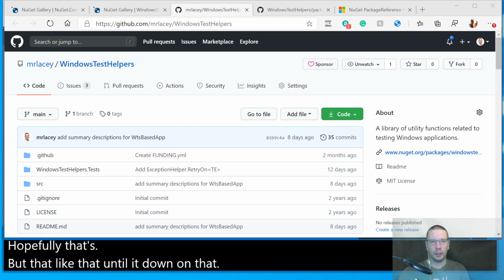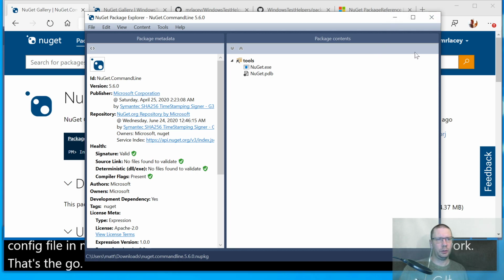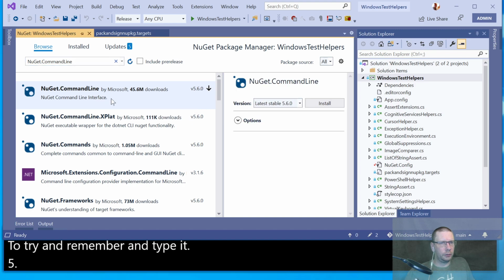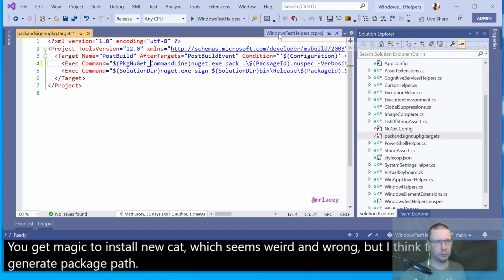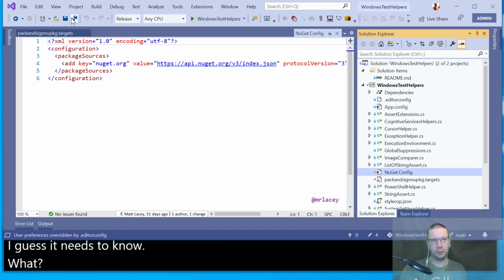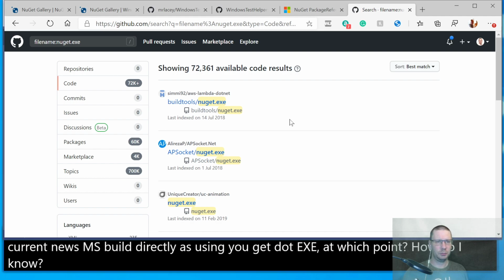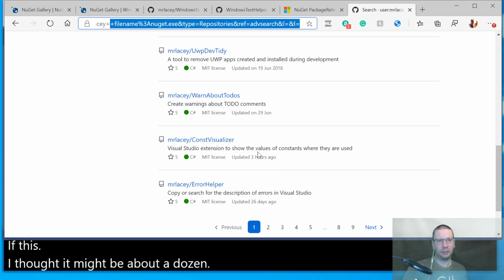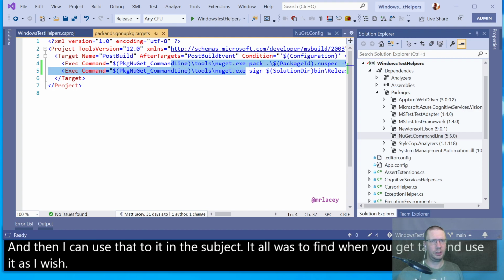Removing nuget.exe from the repository